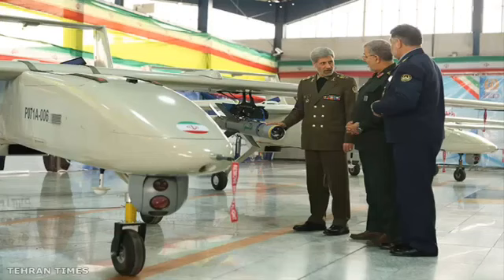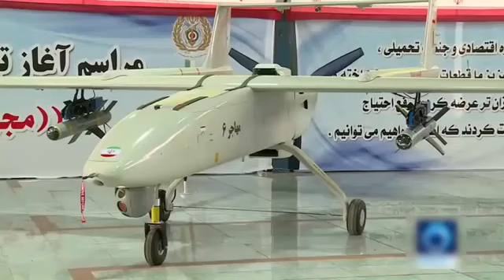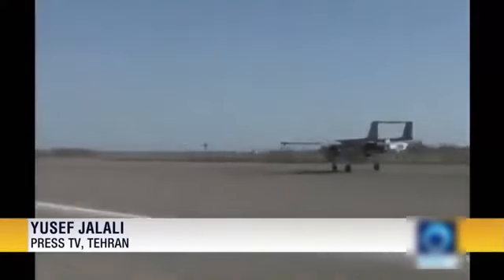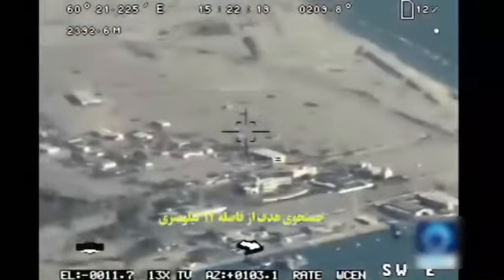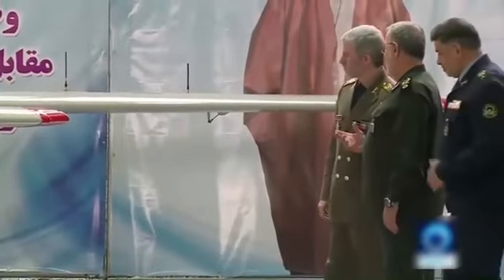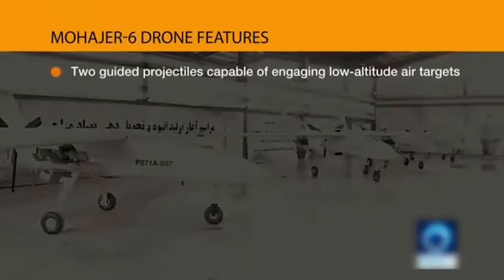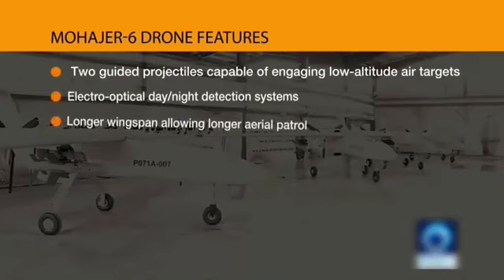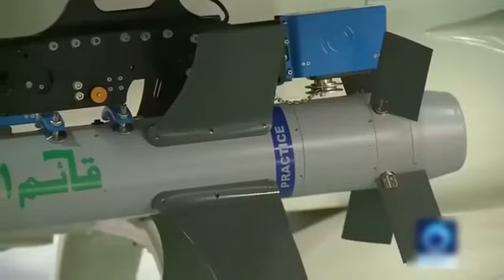Iran starts mass production of Mohajer-6 Drone armed with Qaem Precision-Guided Bomb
It has the capability to carry out surveillance, reconnaissance and combat missions within a wide operational radius and can help the Armed Forces identify and destroy pre-determined targets.

It can help conduct aerial surveillance for a long time and hit targets with high precision.

It is used for sending intelligence to control and command centers during day and night and could take off from and land on short runways.

Qaem smart guided bomb is also equipped with a variety of electro-optic detectors and warheads through which the drone can identify, intercept and destroy the target. There were two different versions of the bomb, one with an opaque seeker window and one with a transparent one. The latter could be for an infrared seeker that could be locked on a target before launch, the former for a semi-active laser seeker that requires the UAV to designate the target.